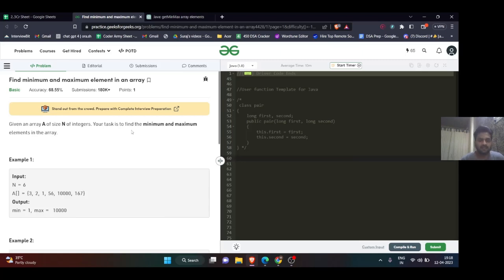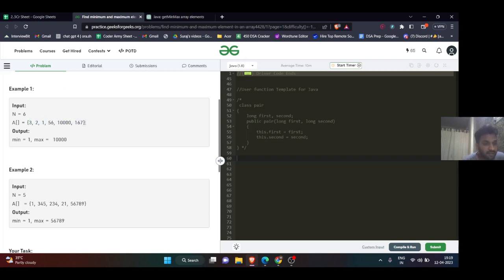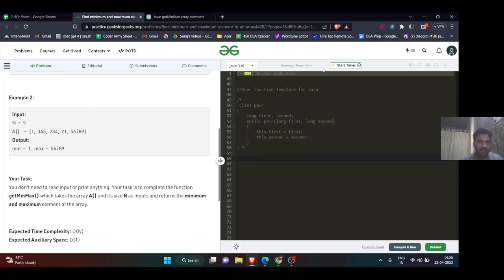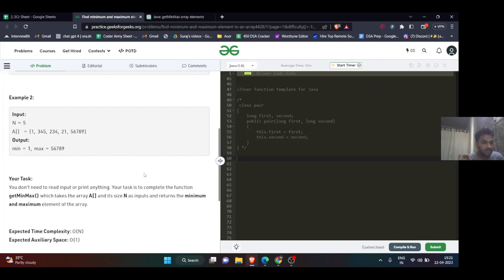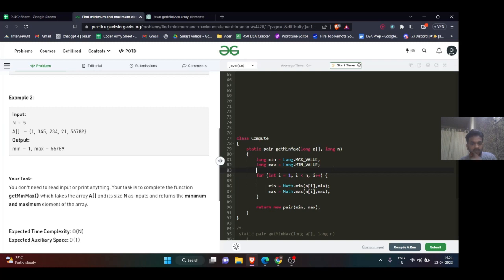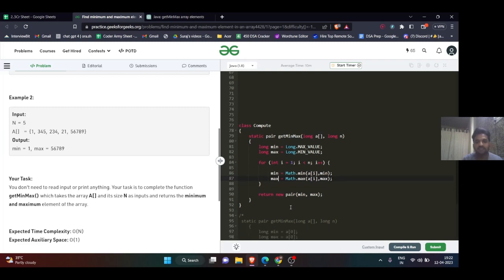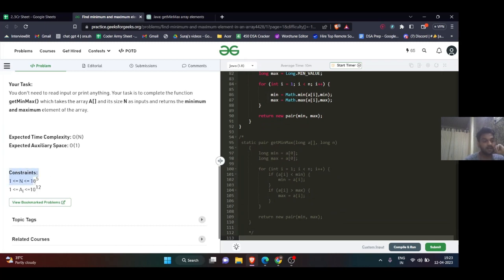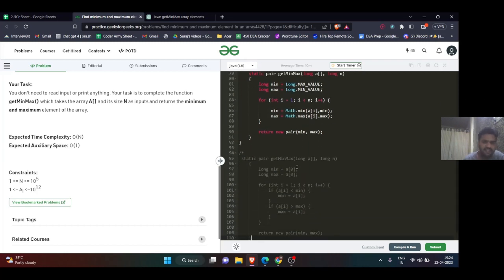Find max and min in array | GFG | MASTER_DSA | Coder Army Sheet | BRUTE & OPTIMAL | Java Solution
Given an array A of size N of integers. Your task is to find the minimum and maximum elements in the array.

Example 1:

Input:
N = 6
A[] = {3, 2, 1, 56, 10000, 167}
Output:
min = 1, max =  10000

About:

Shrimant Suraj Usrethe is a skilled Software Engineer with a passion for problem-solving and knowledge-sharing within the community, with the goal of fostering growth for all.

His expertise lies in Java programming and backend frameworks such as Spring and Spring Boot.